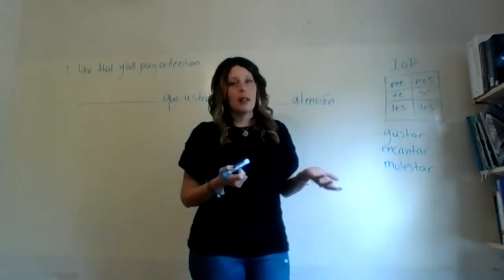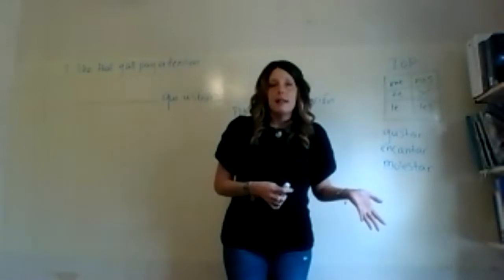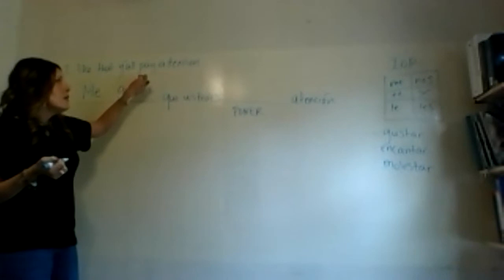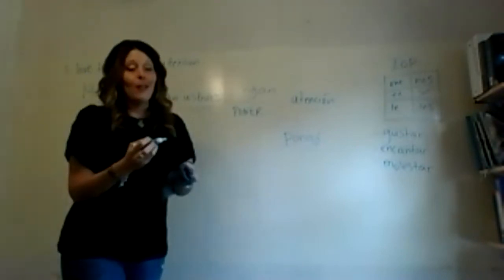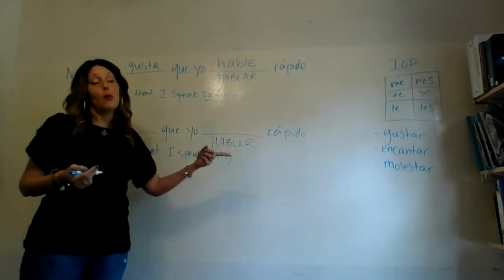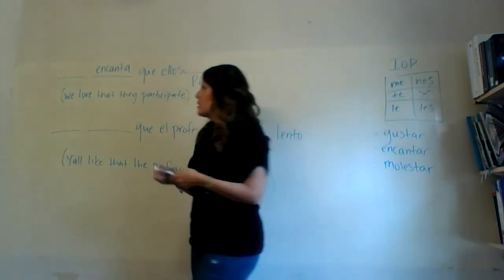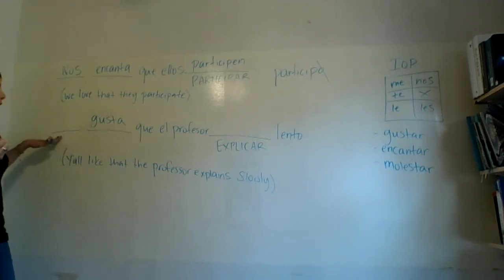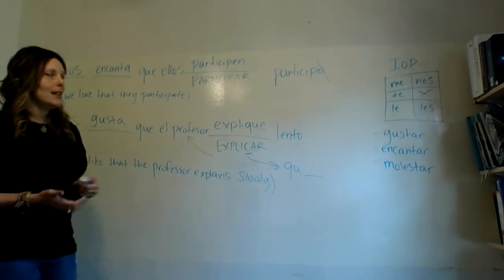Verbs like GUSTAR - Subjunctive